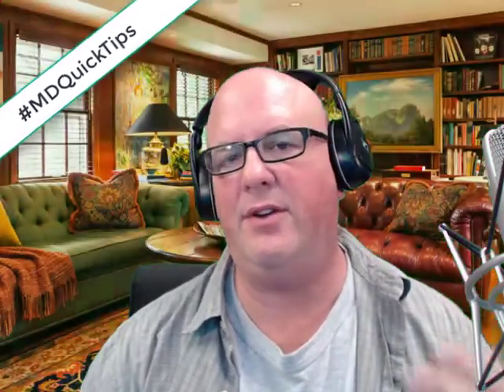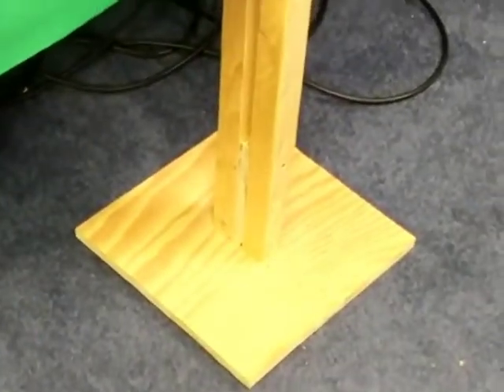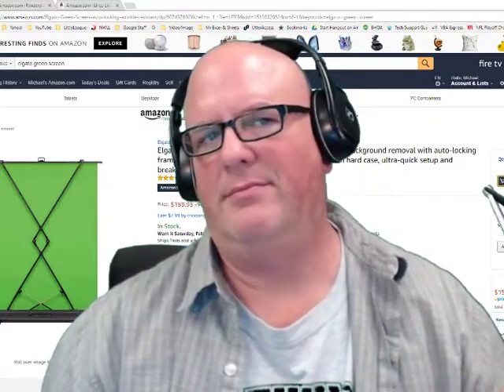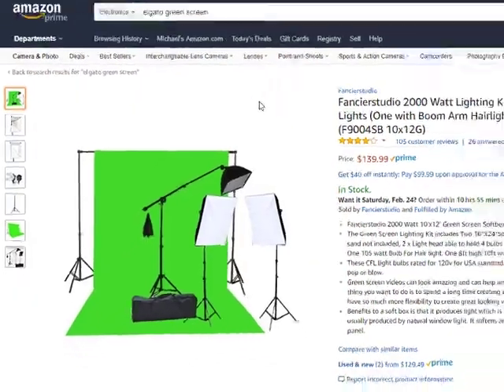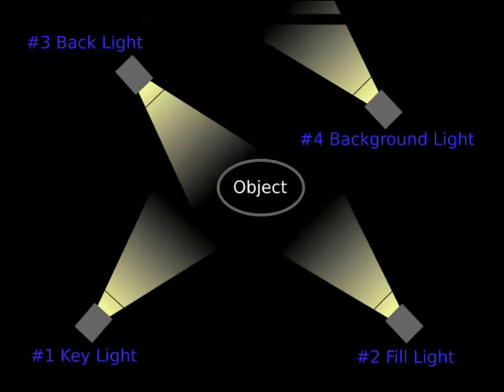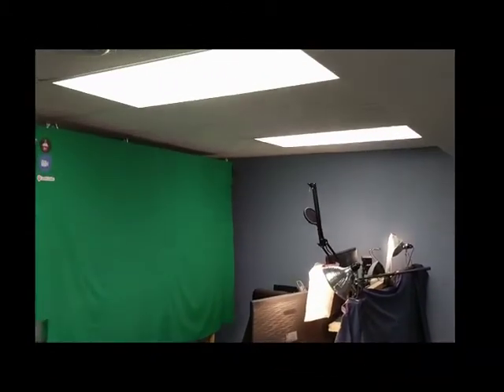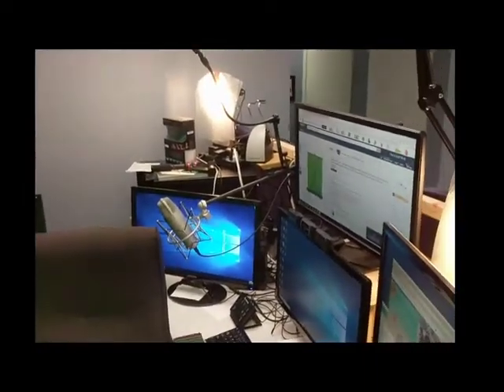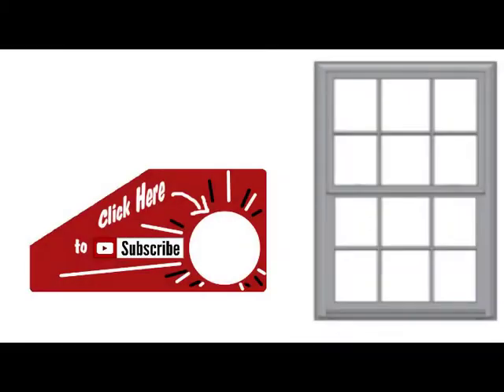Cheap Green Screen Lighting Setup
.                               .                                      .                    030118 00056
This video of Green Screen and Lighting is to show how I do my lighting and to give you some pointers for your Green screen and set up of your lights.

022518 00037